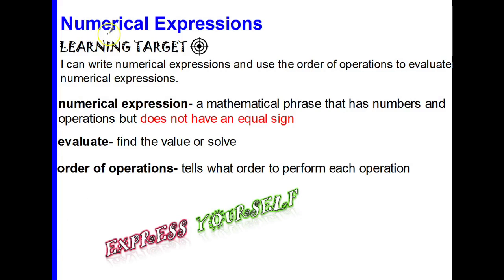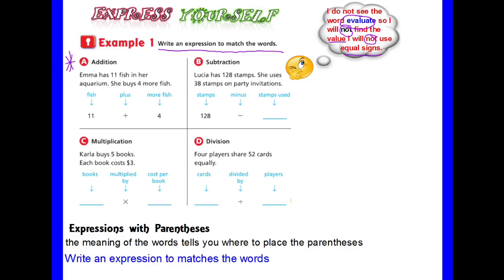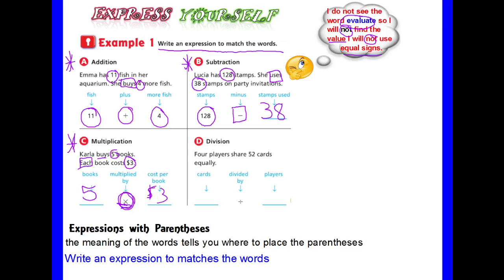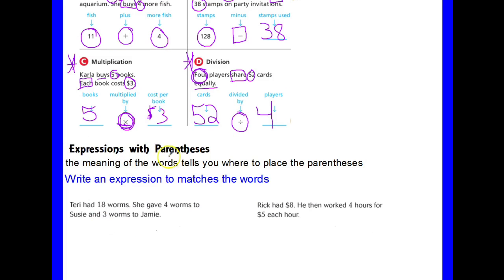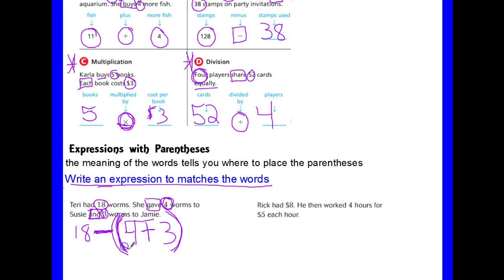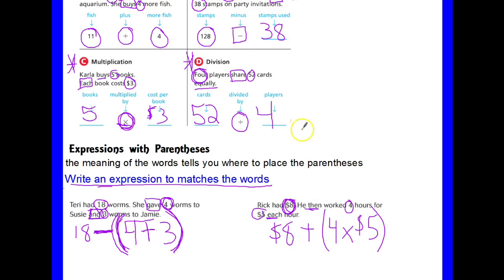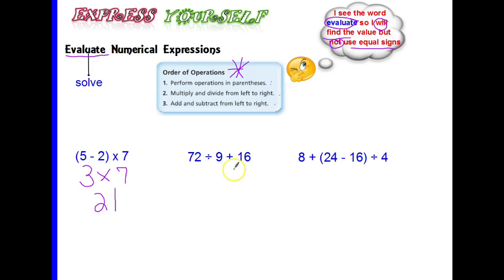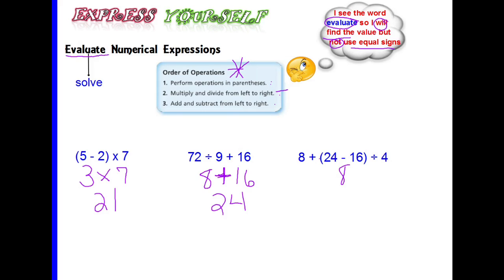Numerical Expressions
This video explains the basics of writing numerical expressions and evaluating numerical expressions.